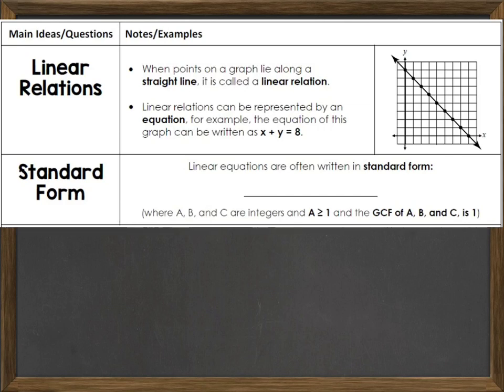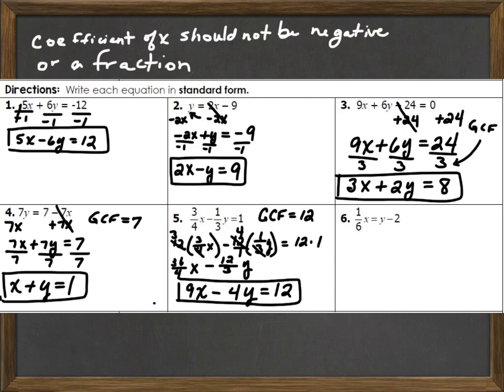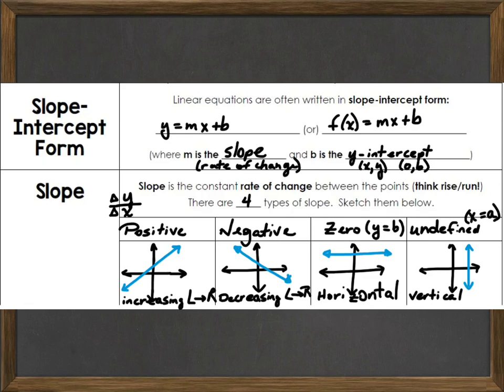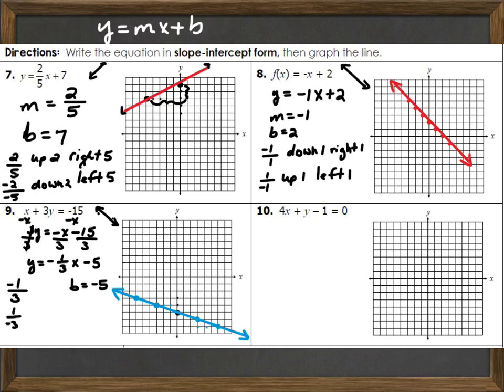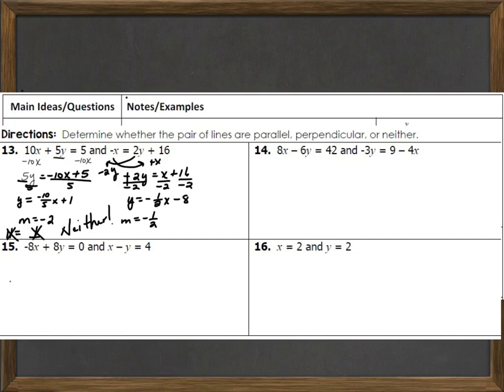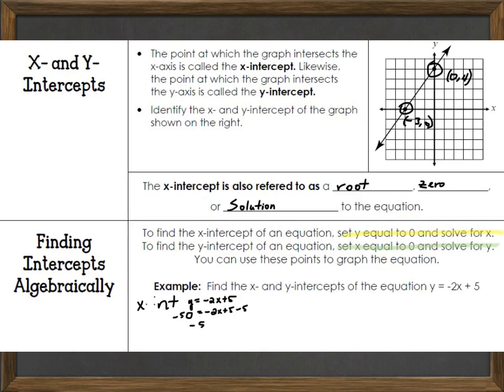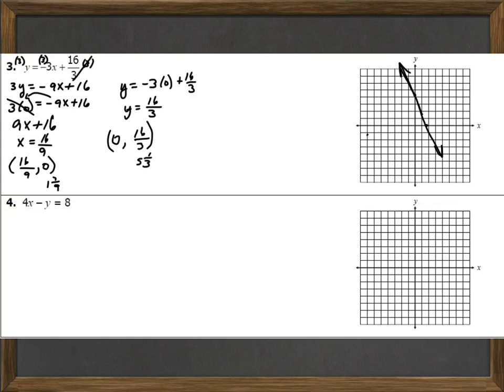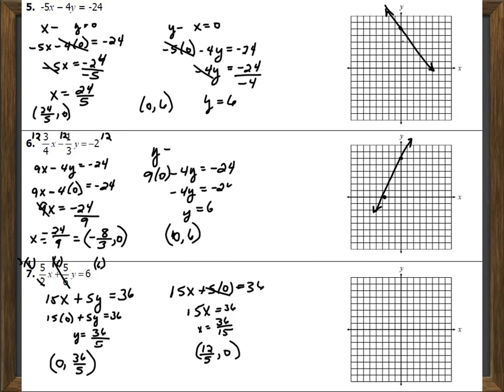Linear function review Day 1